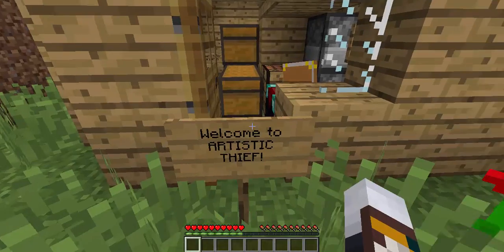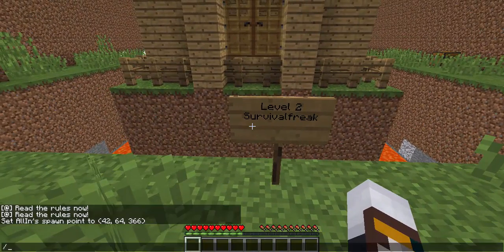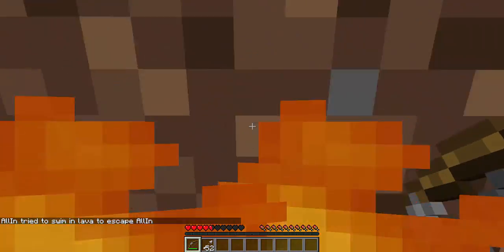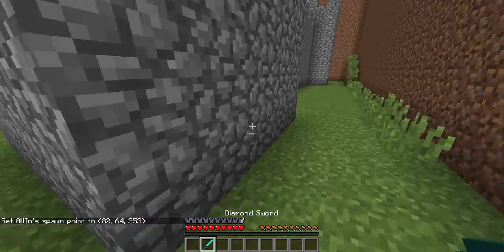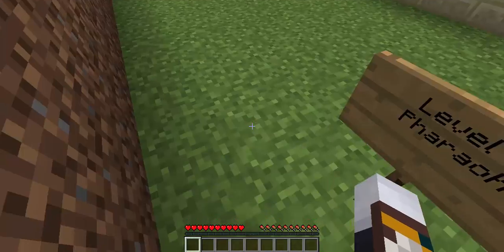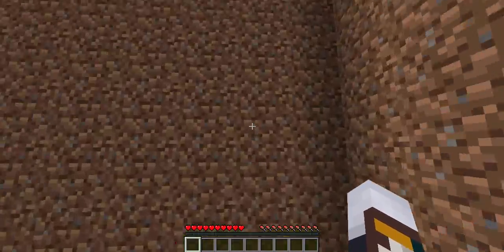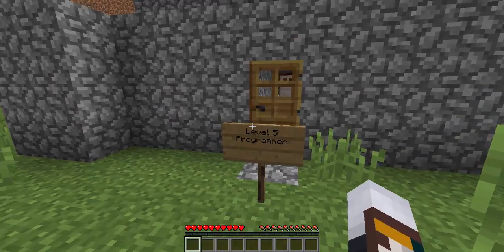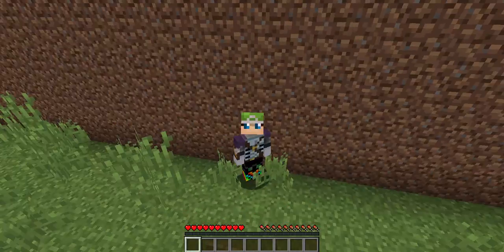Artistic Thief : I am a theif[1]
Hey guys its All-in.In today's video i Become a thief and try to concour different levels. Hope you enjoy.